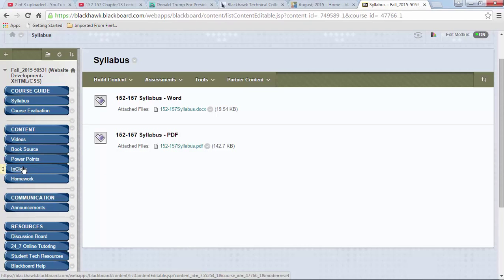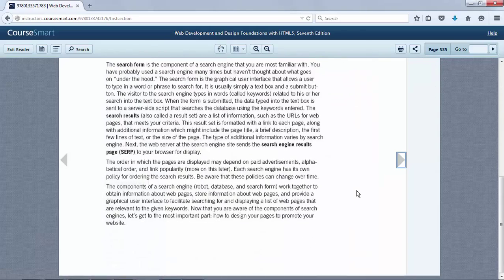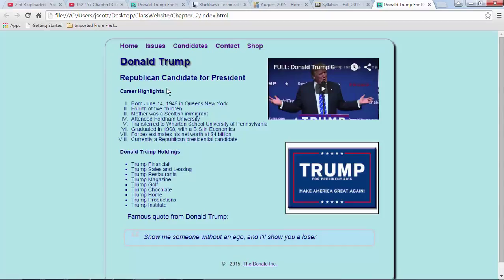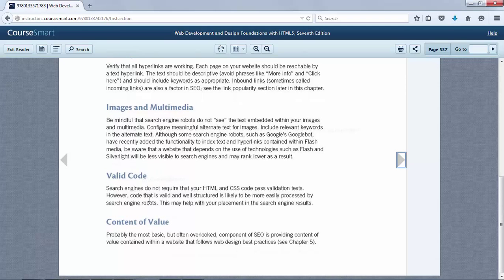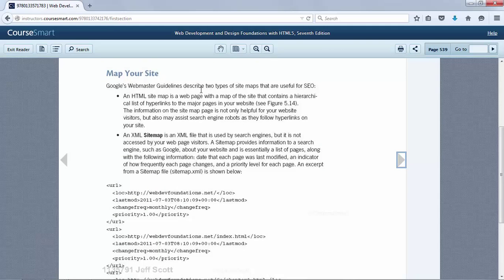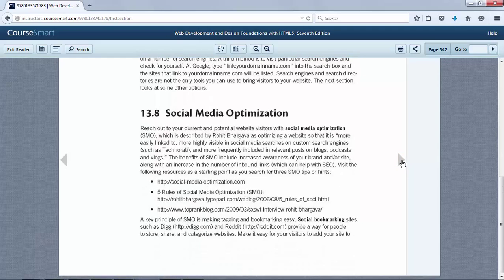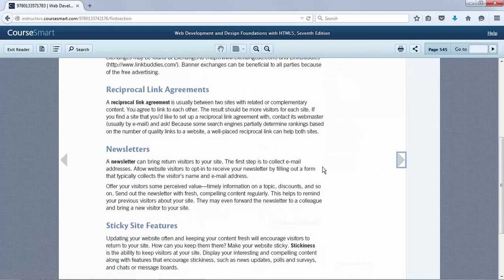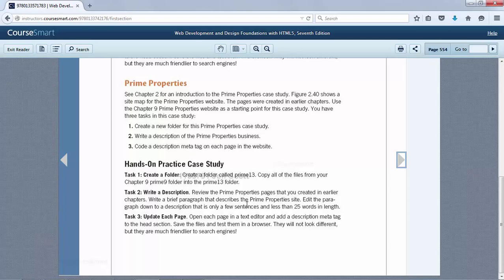152-157 Chapter13 - Lecture Part02